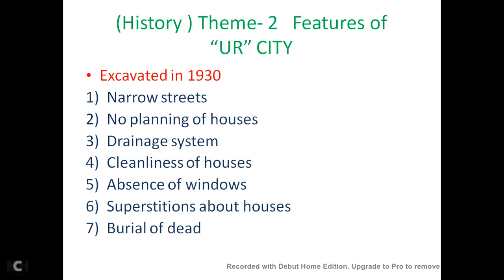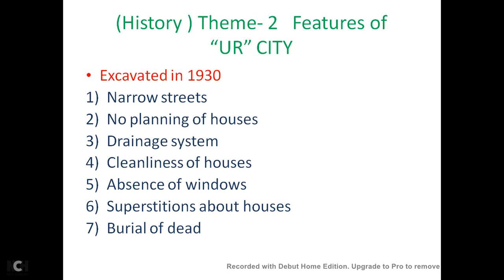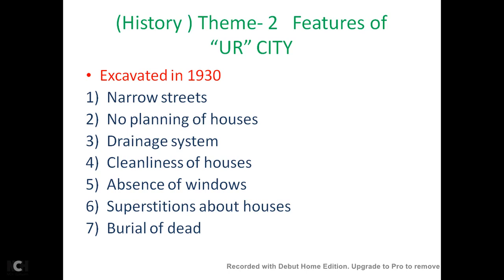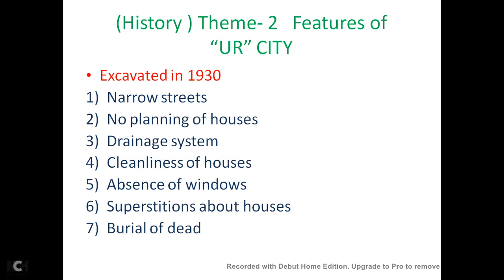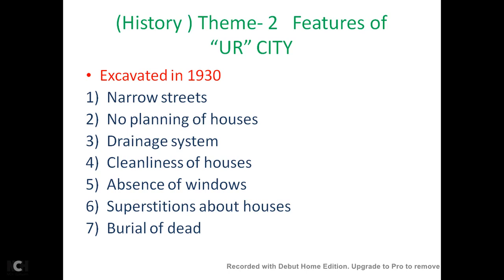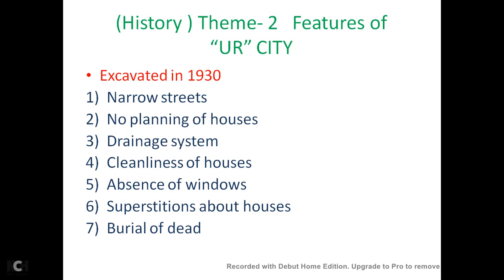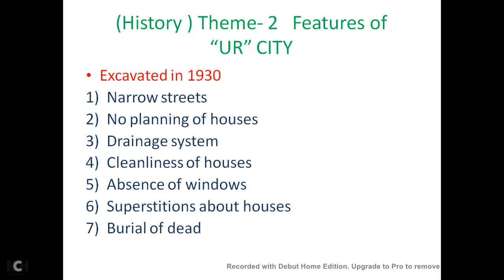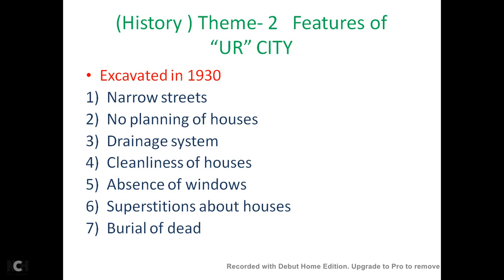Class 11th, Subject History, Part 18